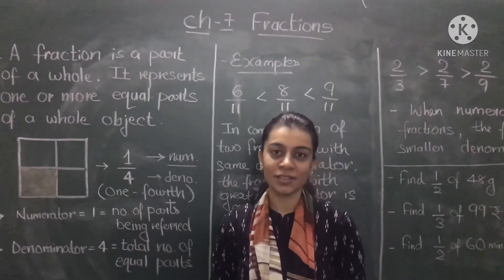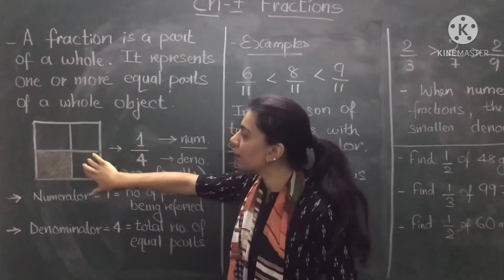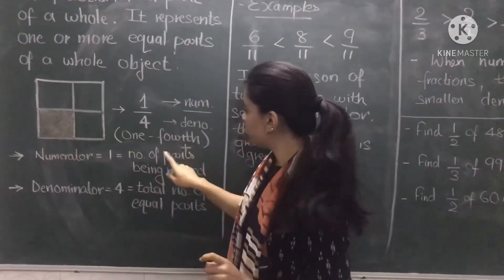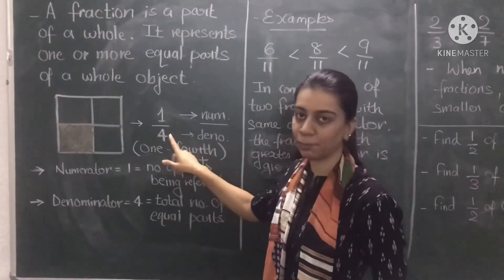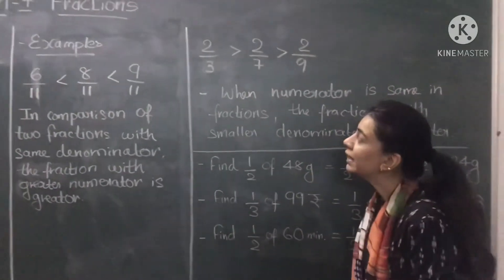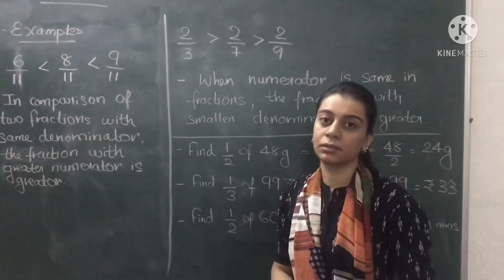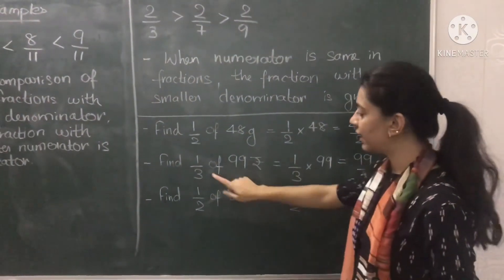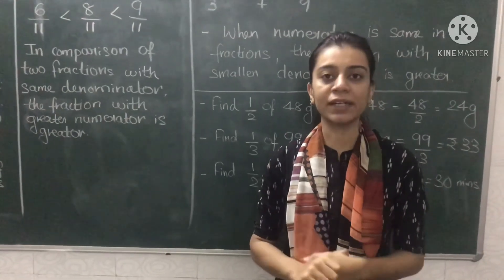Maths std-4 Ch-7 Fractions